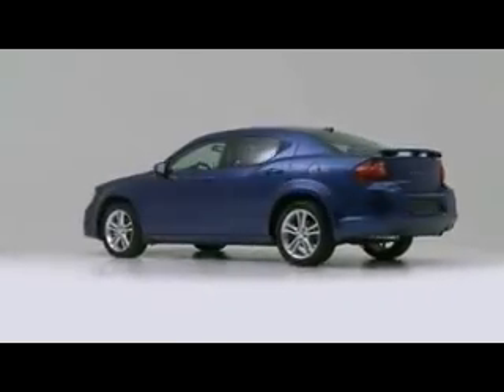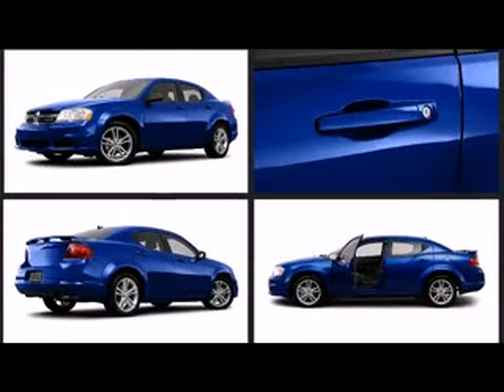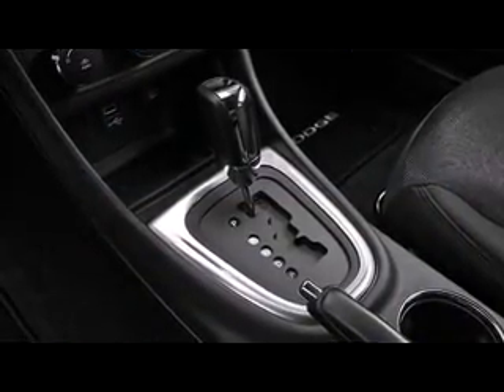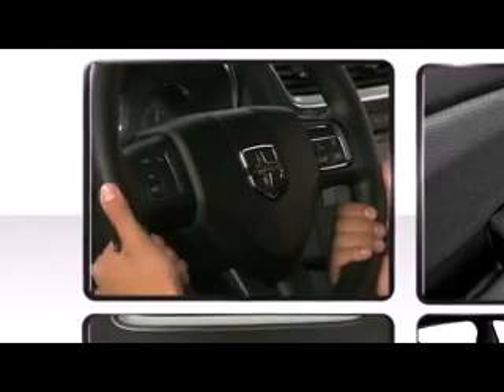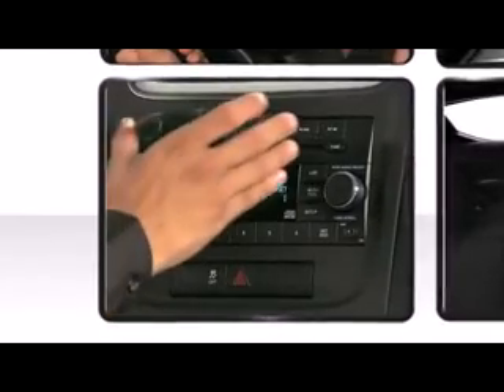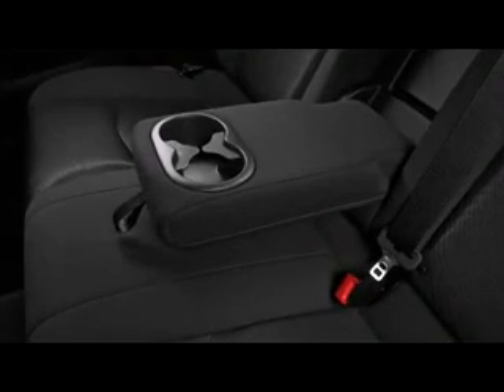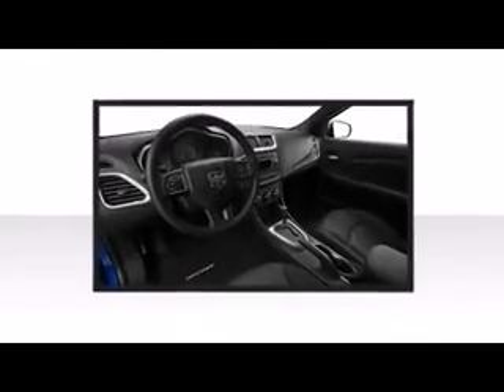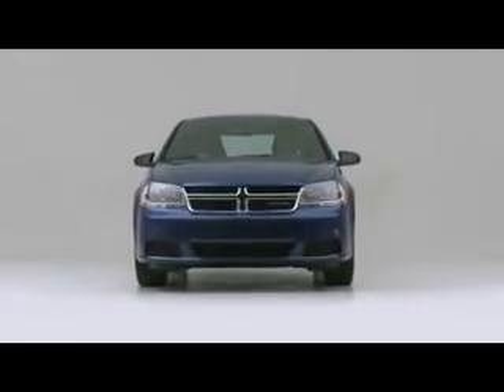2013 Dodge Avenger Dealer Topeka, KS | Dodge Dealership Topeka, KS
Olathe Chrysler Dodge Jeep Ram, located nearr Topeka, KS, is the premier provider of new and pre-owned Chrysler Dodge Jeep Ram automobiles. Our new and pre-owned inventories hold a wide assortment of vehicles to suit every taste and need. At Olathe Dodge, we strive to make buying or leasing a new or pre-owned vehicle a pleasant and rewarding experience. Come down to Olathe Dodge, located near Overland Park, KS, today and let us get you in the car of your dreams!